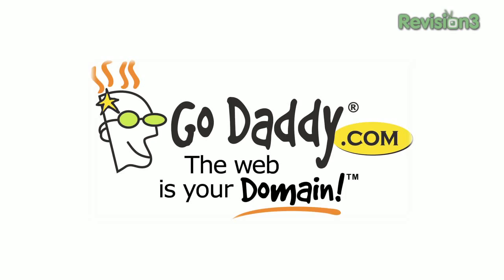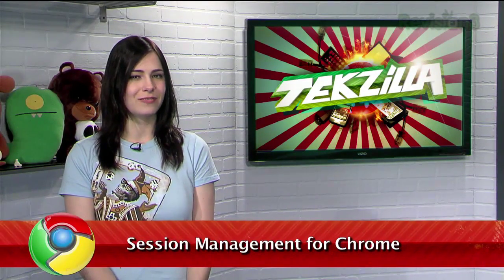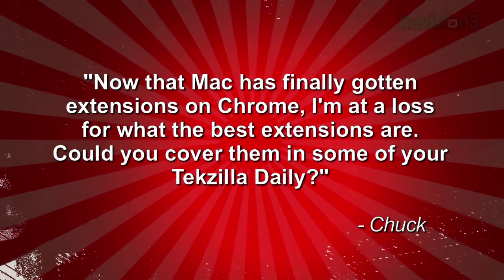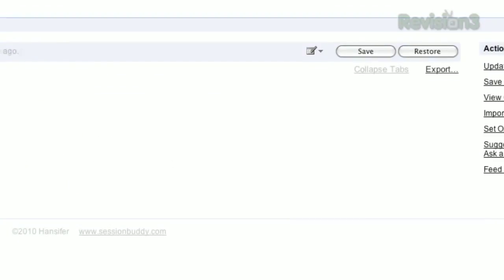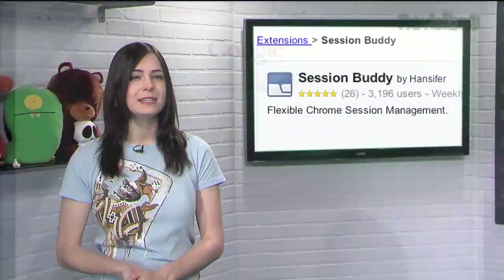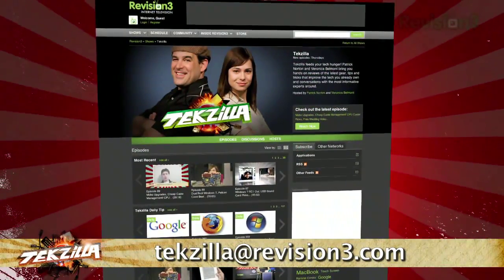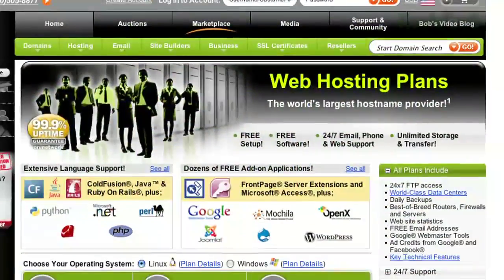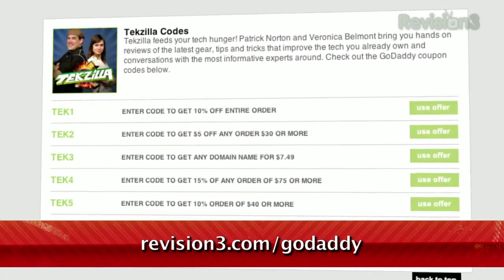Save and Restore Tabs in Chrome - Tekzilla Daily Tip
Control your tabs with this Chrome extension